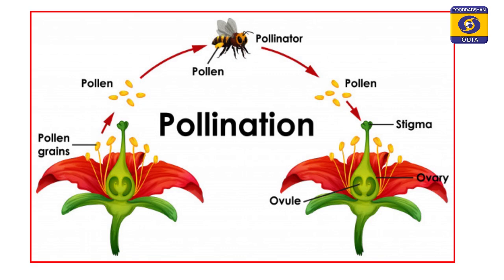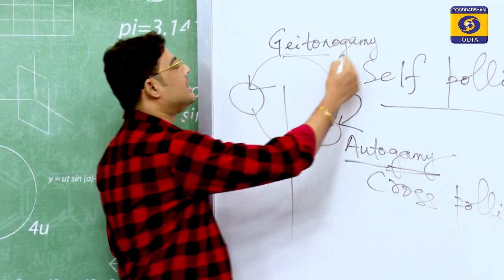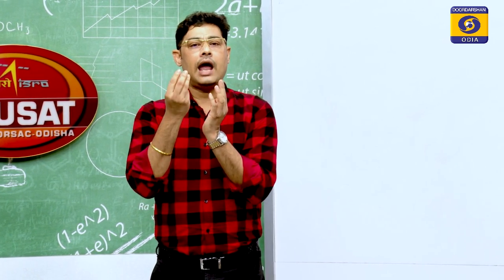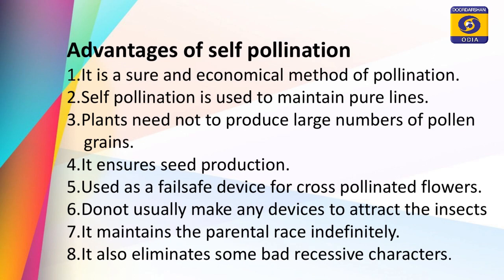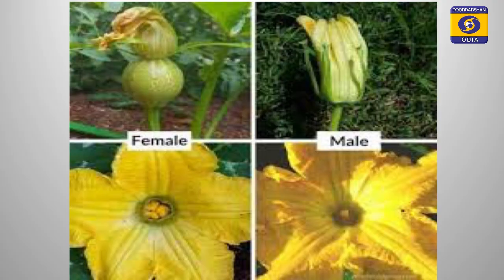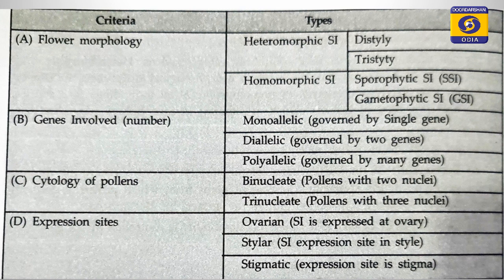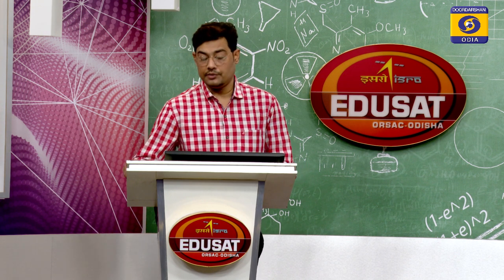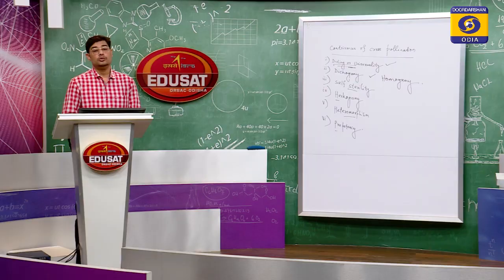Pollination // CHSE 12 class Botany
Class By
 Dr. Debasis Dash

23 OCT 10 00 EDUSAT EP 35